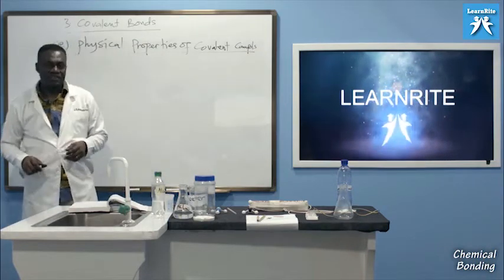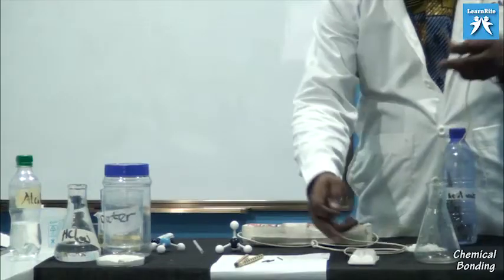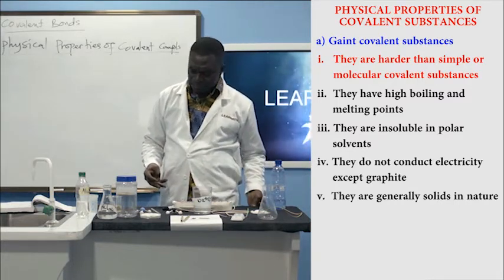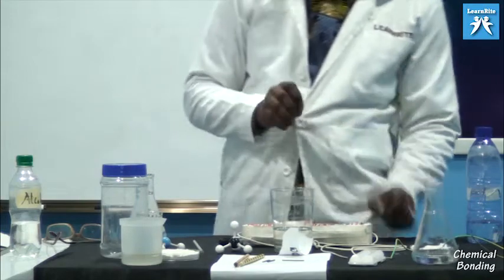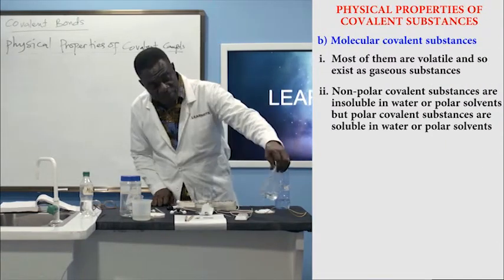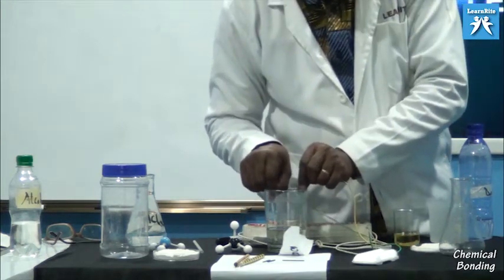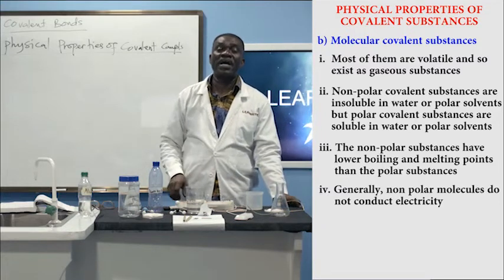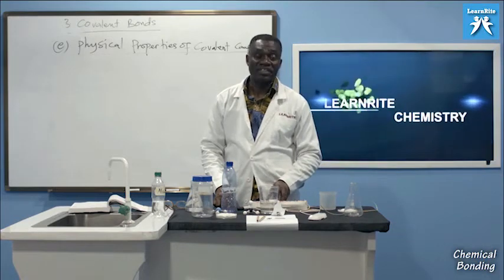LRCB 15 Covalent Bonding Physical Properties